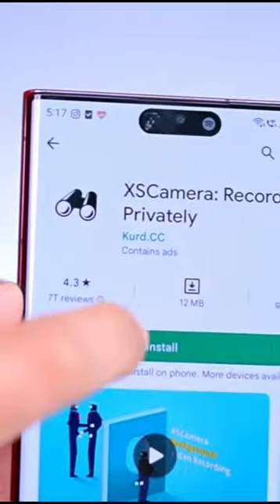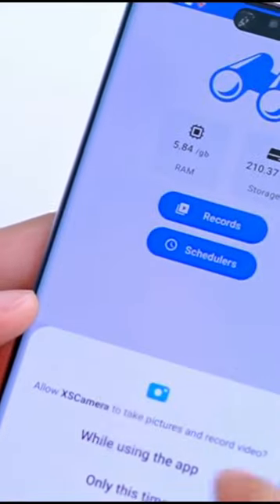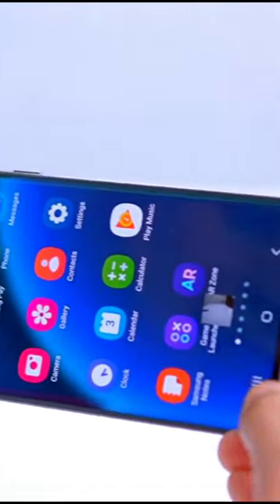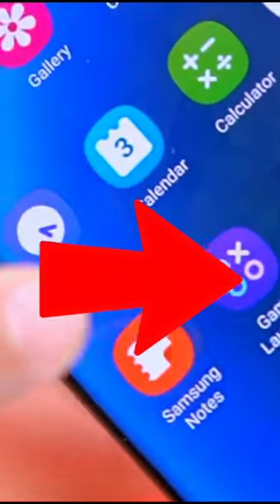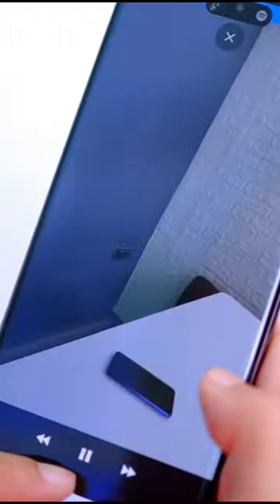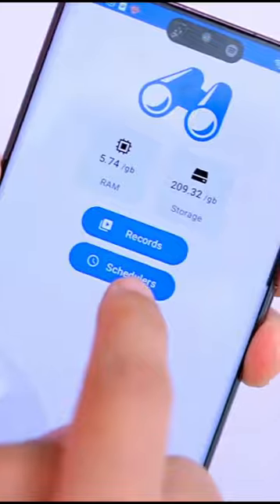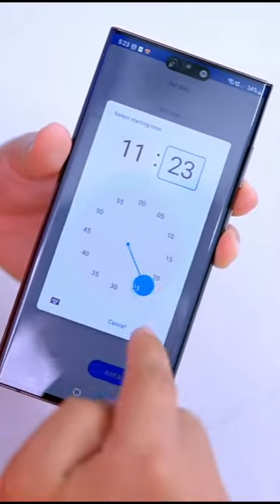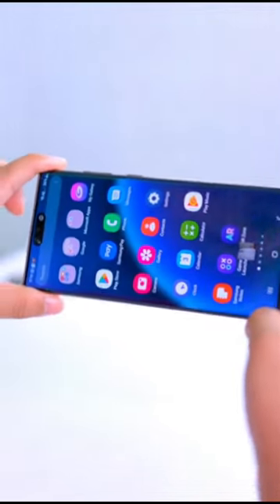secret video recording Karen try android app